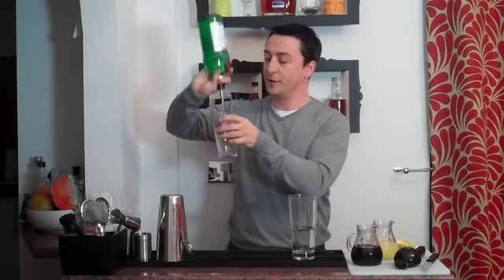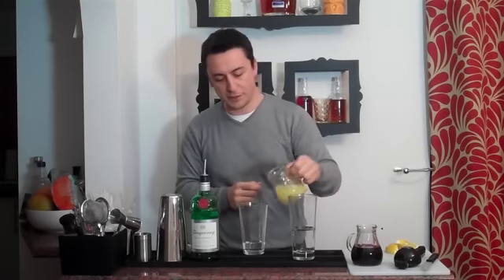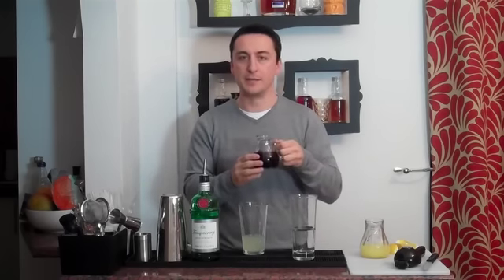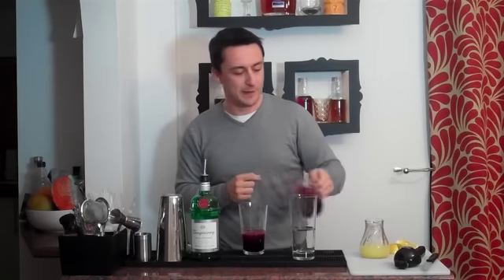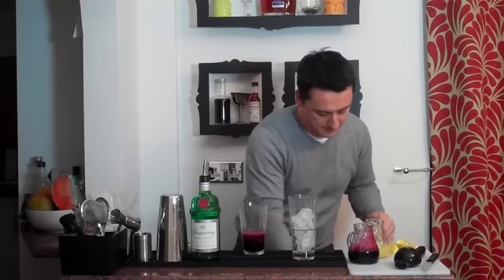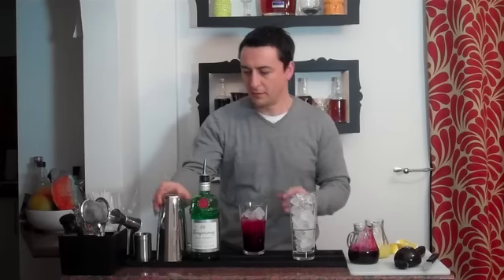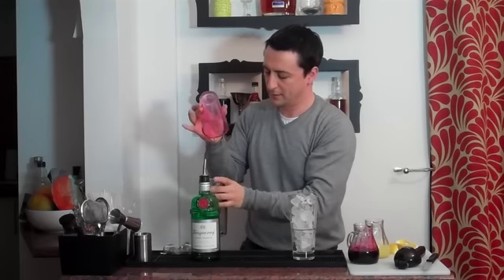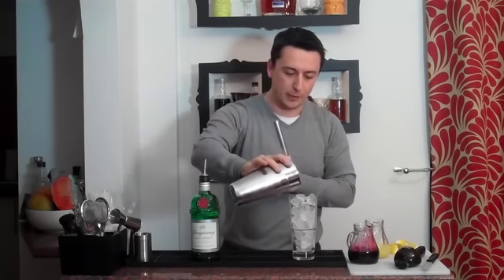Gary Collins Cocktail - Intoxicology.co.uk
Andy Pearson of makes the Gary Collins Cocktail, which is a twist on the Tom Collins made with fresh Blackberry (or blueberry) and vanilla syrup, fresh lime juice, soda and Tanqueray Gin.

Made in honour of... yes you guessed it, Gary Collins!